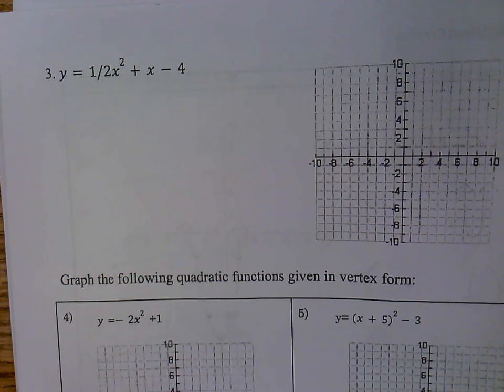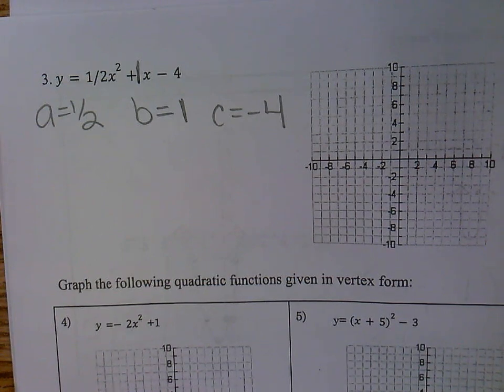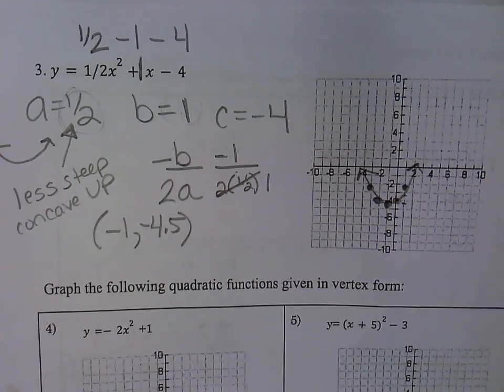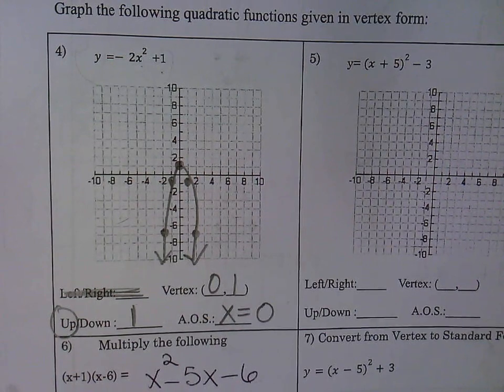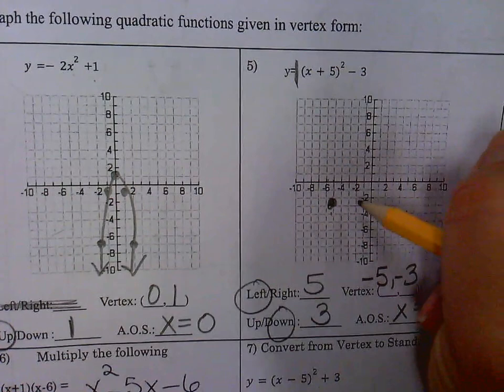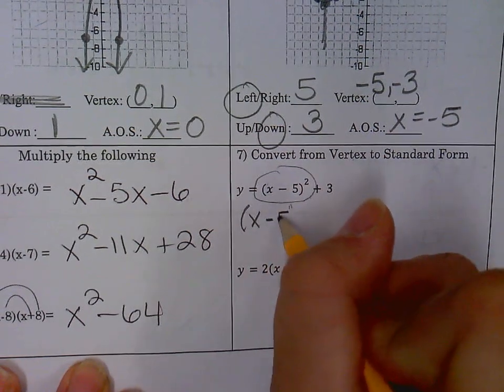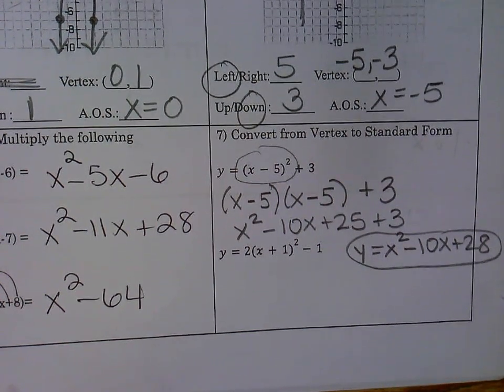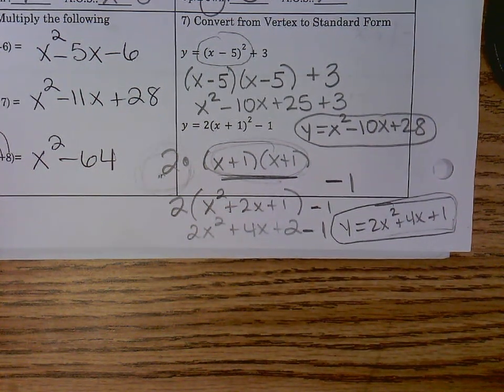More practice 211 MOV 01313